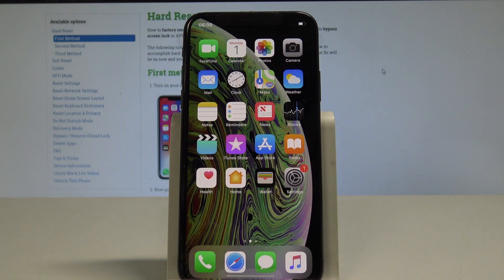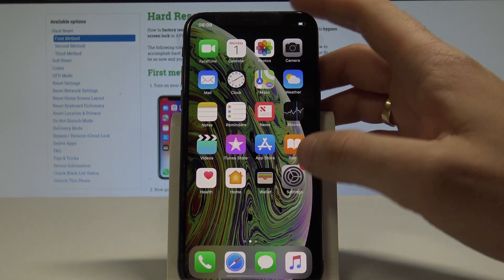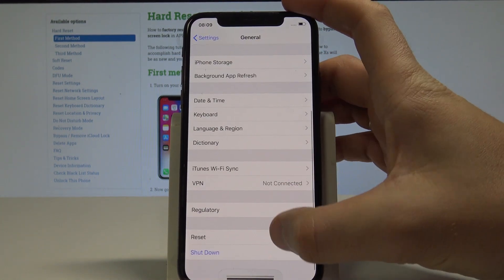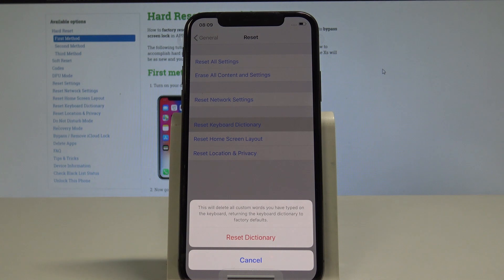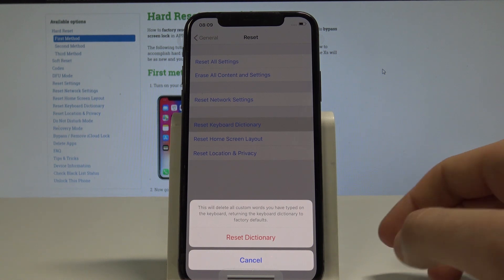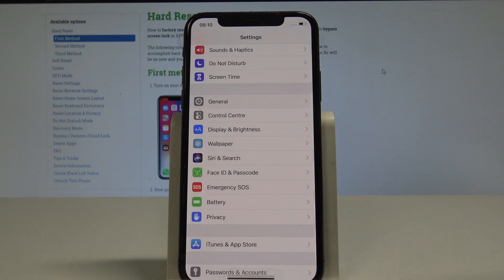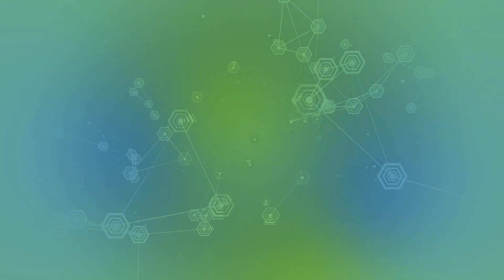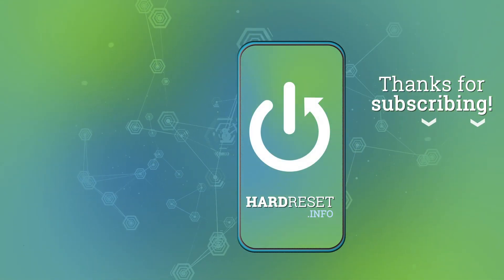How to Reset Keyboard Dictionary iPhone Xs - Restore Keyboard Settings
The easy way to restore default settings of iPhone Xs. Let's reset all saved words and auto-correction. In just a few steps you reset the keyboard dictionary.

How reset keyboard in iPhone Xs? How to resetore keyboard dictionary defaults in iPhone Xs? How to reset kebarod dictionary history?